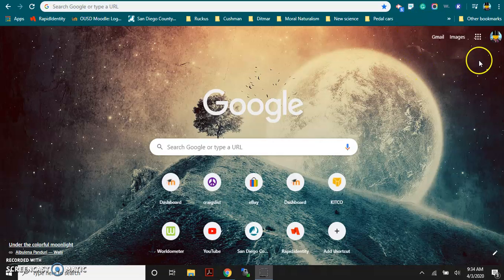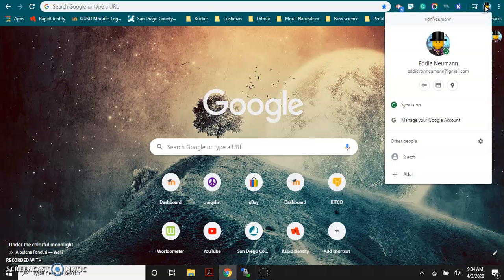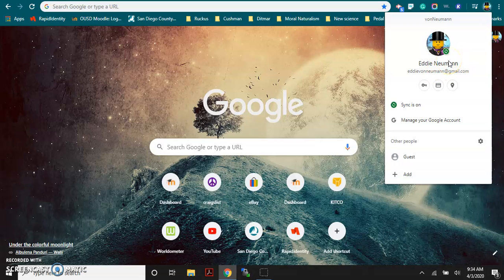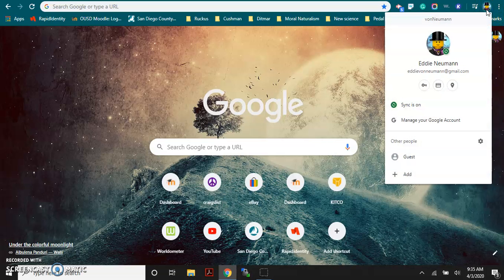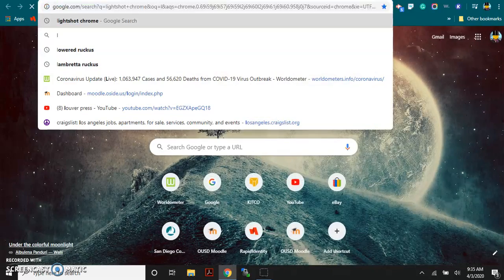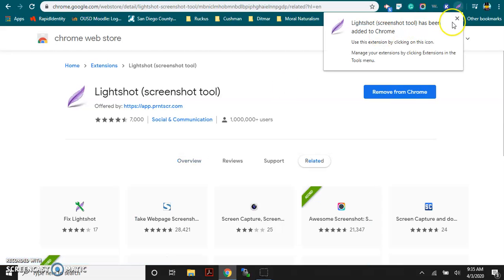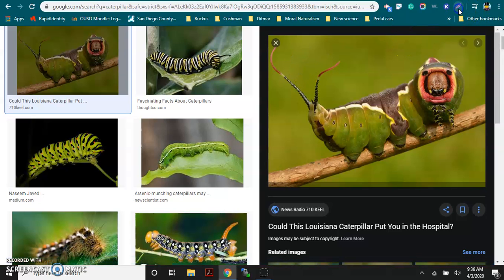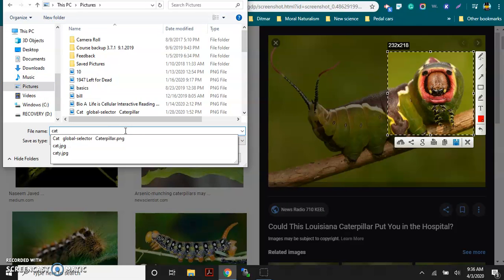How to link and Sync Apps in Chrome Toolbar and Adding snipping tool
In this tutorial, I show you how to link and sync Apps in the Chrome Toolbar. Also, how to add a Screenshoting App and use it.